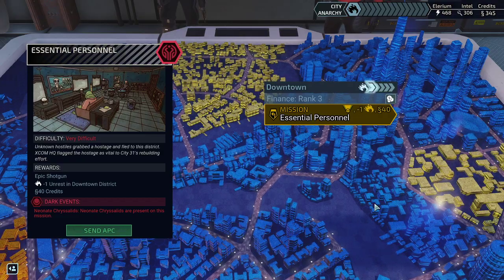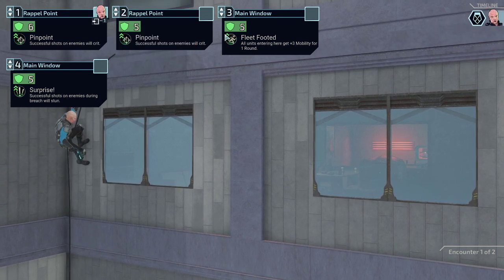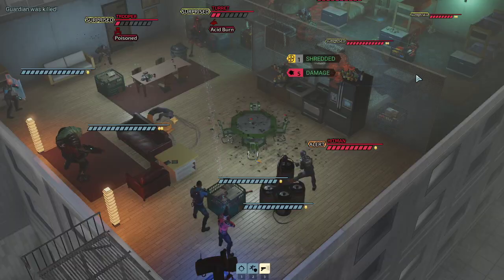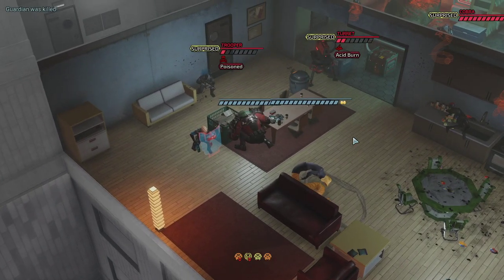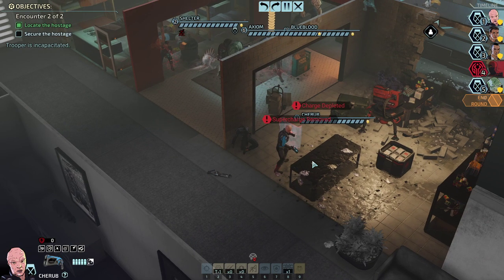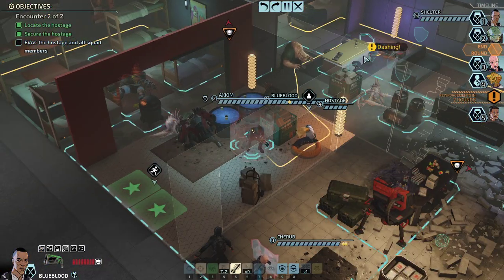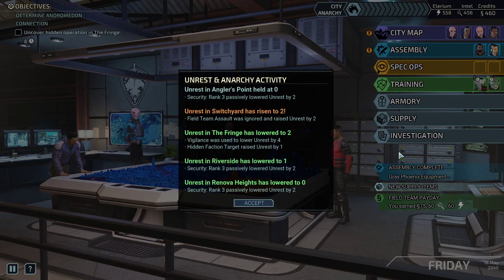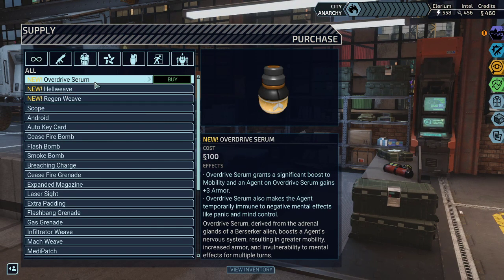(38) XCOM Chimera Squad Impossible, Ironman, Hardcore run by syken4games